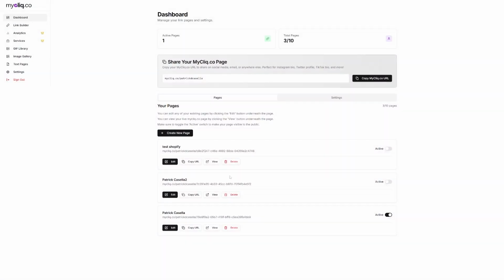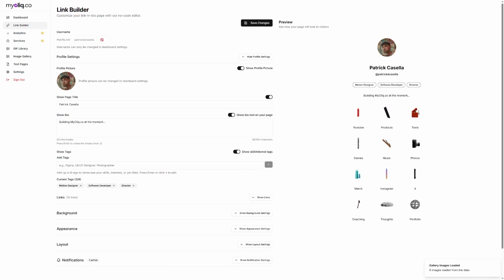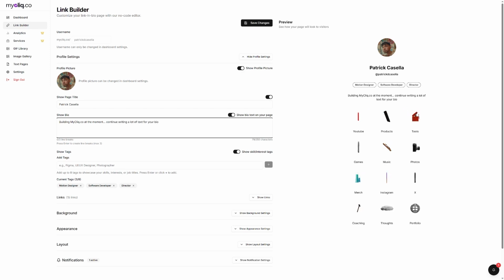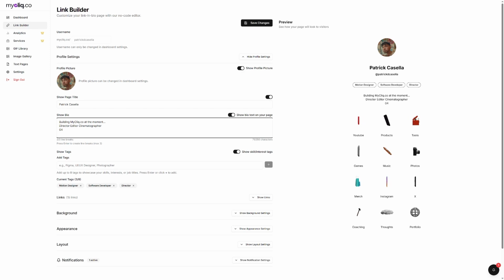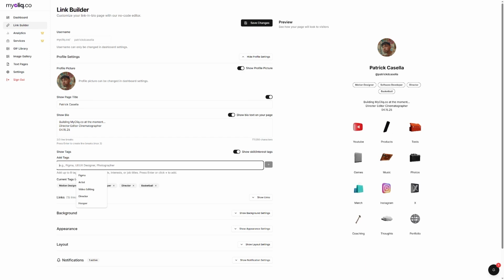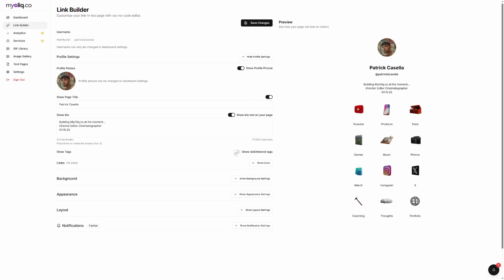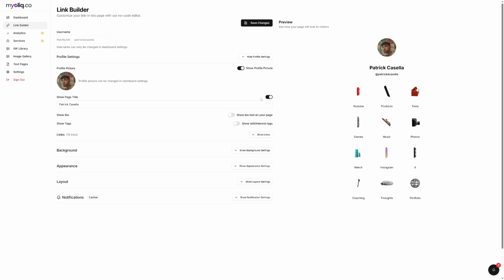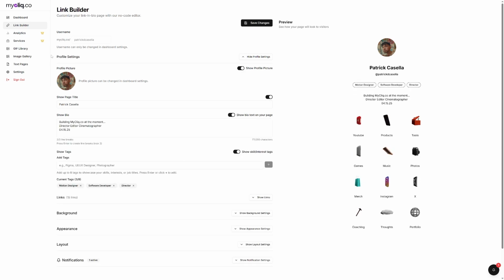How To Customize Your Profile Display | mycliq.co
Want to control how your personal brand appears on your mycliq.co page? In this video, we dive into the Profile Settings section of the Page Builder — where you manage the visibility and layout of your profile picture, name, bio, and profile tags.

🔍 What You’ll Learn:

How to show or hide your profile picture, page title, and bio

How to add skill/interest tags for quick visitor context

What makes a minimal vs. complete profile layout

Best practices for writing bios and choosing relevant tags

How to create strong first impressions that fit your brand style

This is your visitor’s first impression — make it count with the perfect combination of visuals, text, and structure.